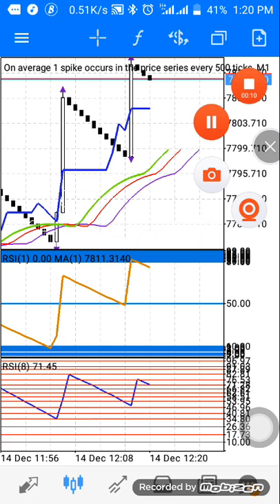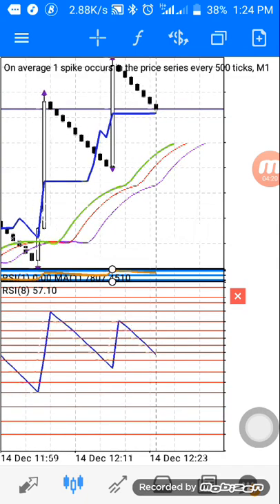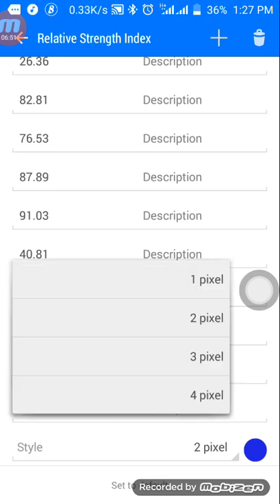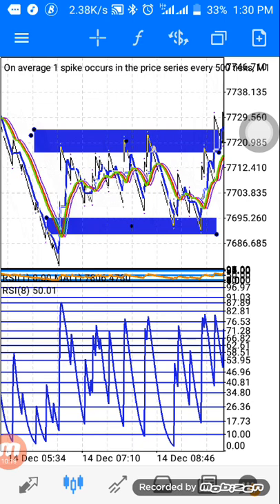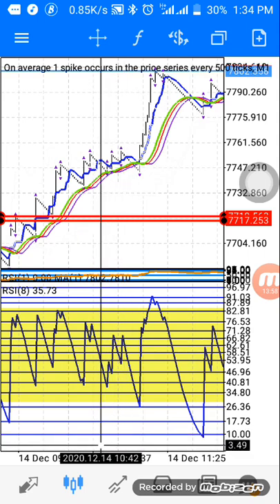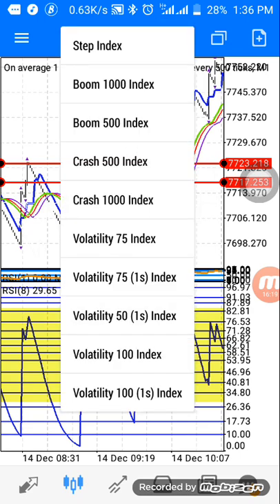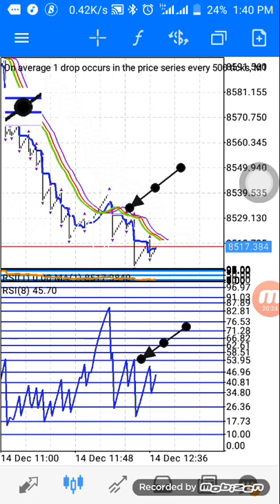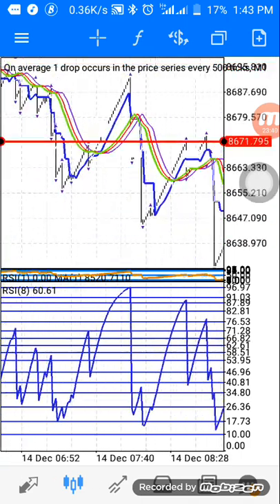Spike King Strategy || How to Catch spikes in boom and crash (HumbleFx)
DO YOU WANT TO GET MY AWESOME INDICATOR WORTH $200 FOR FREE?

Rock STRATEGY for boom and crash